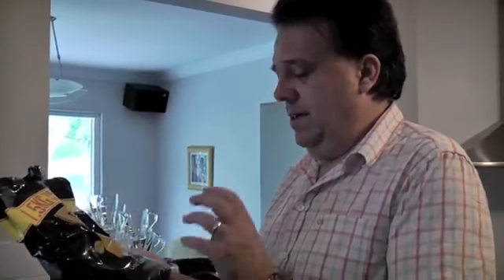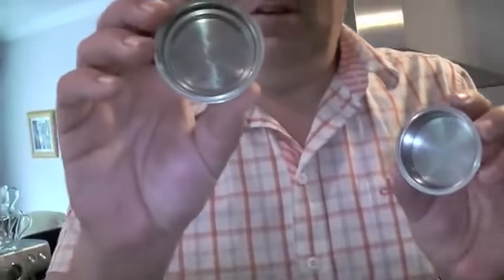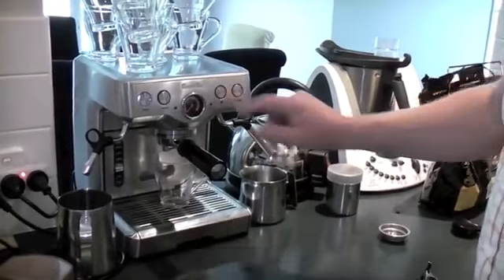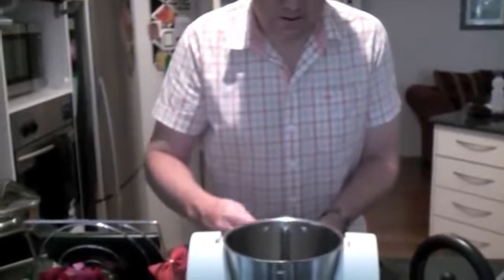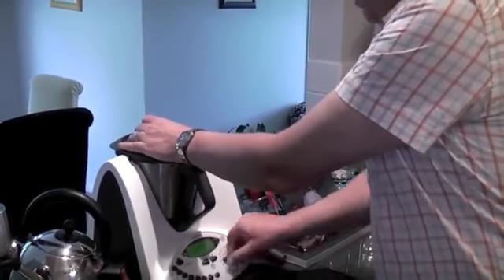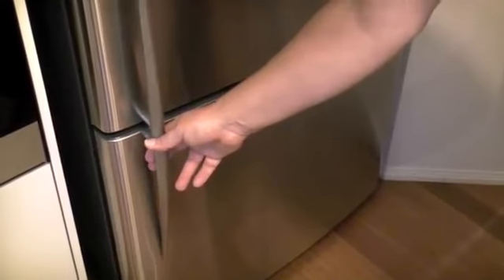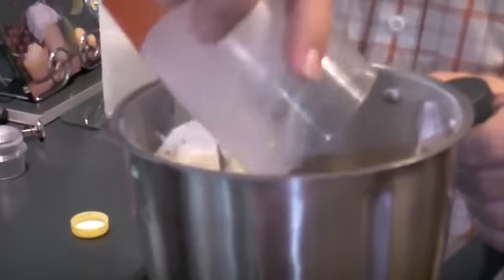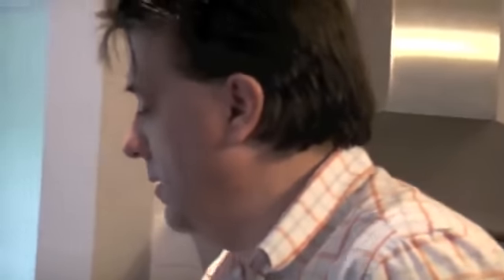World's Best Iced Coffee Made in a Thermomix